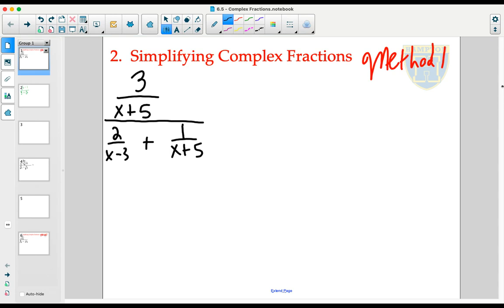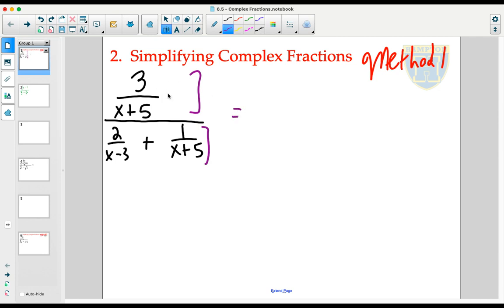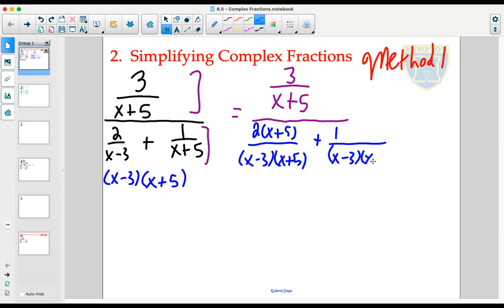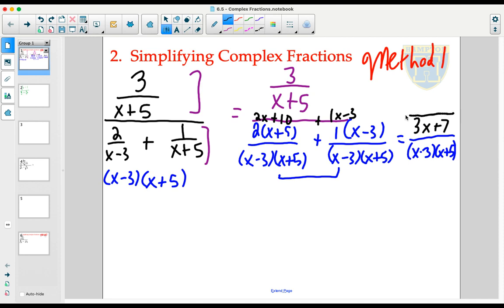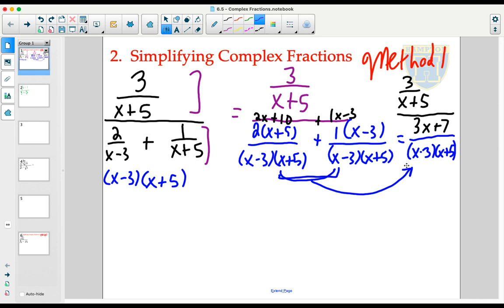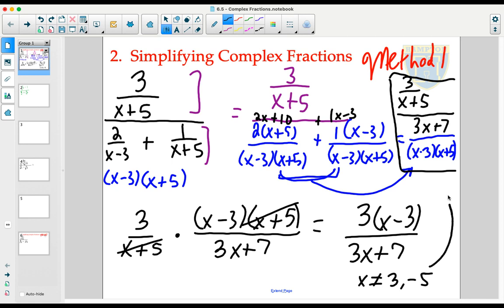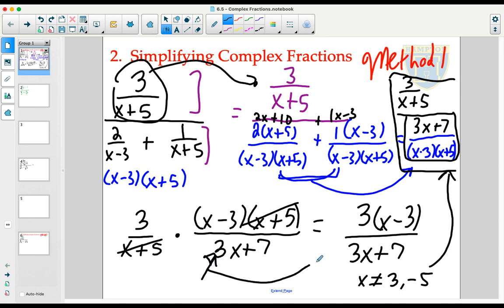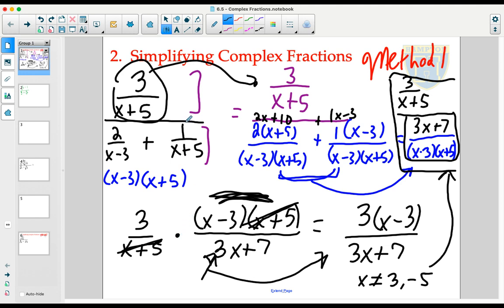6.5 - Simplifying Complex Fractions Method 1